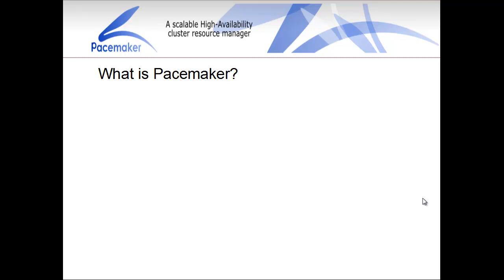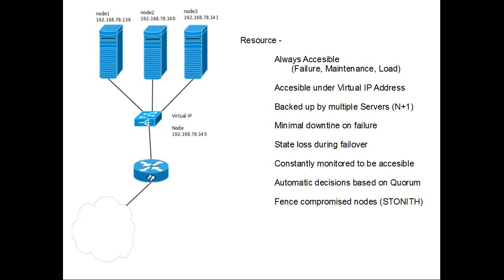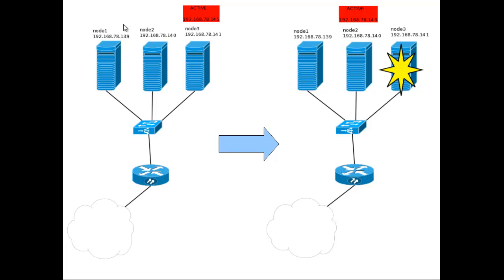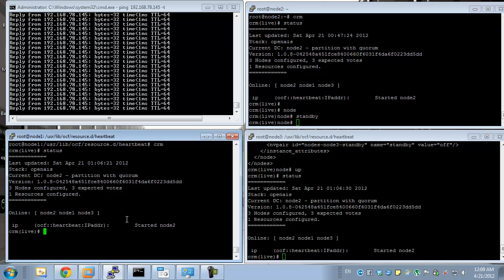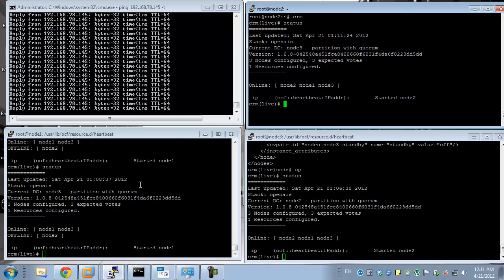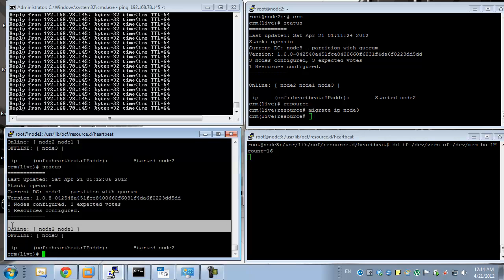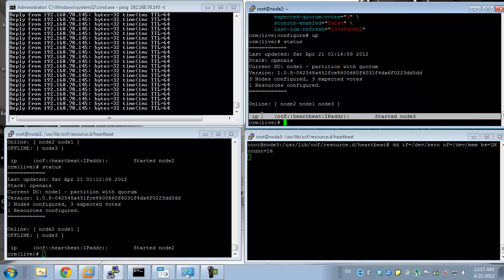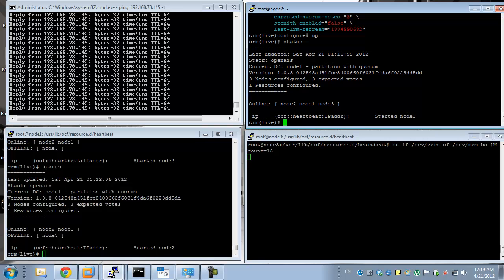Getting Started with Pacemaker - Linux High Availability & Clustering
Pacemaker is a resource cluster manager used to bring HA to the linux server farm. It allows you to build high availability applications with the use of Open Source. Used in air control applications pacemaker is a shinying star on the Cluster offerings.